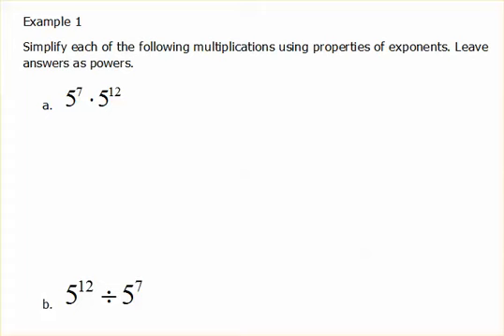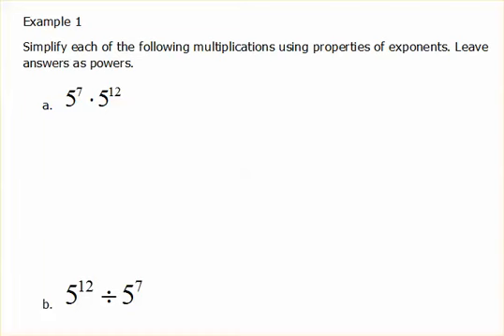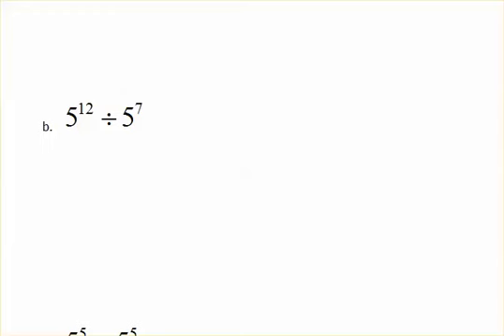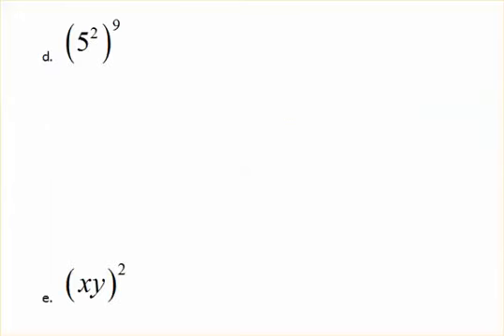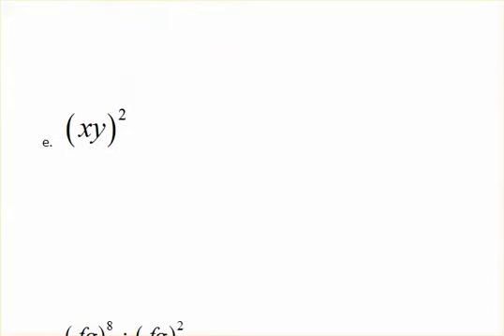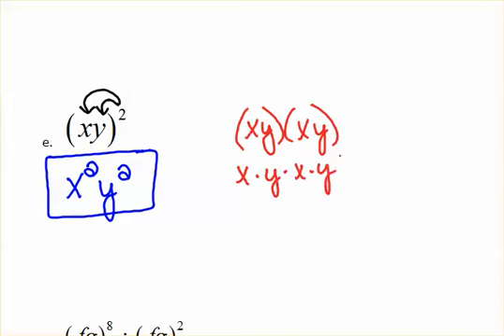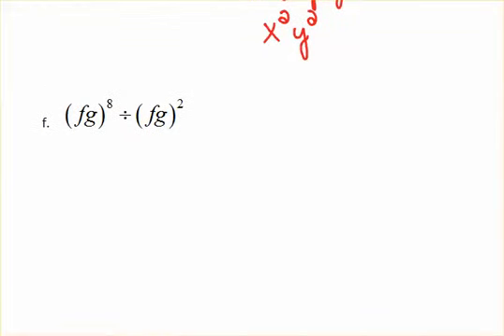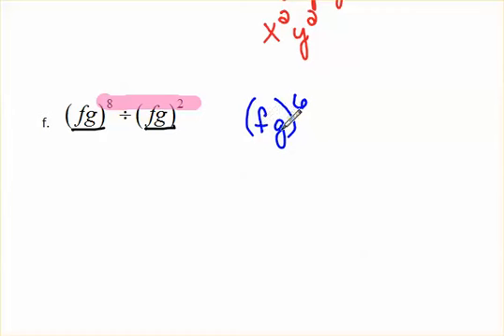Section 3 5 Example 1